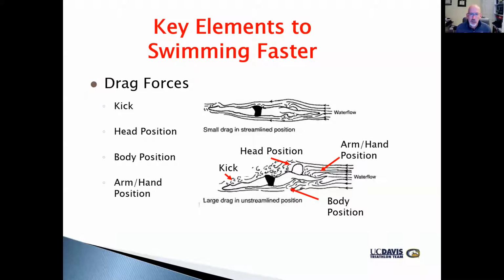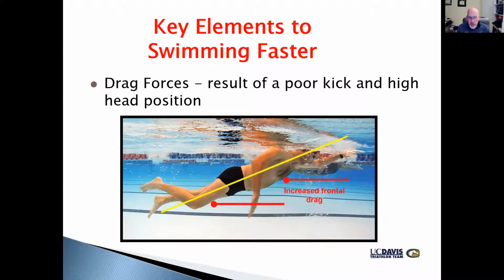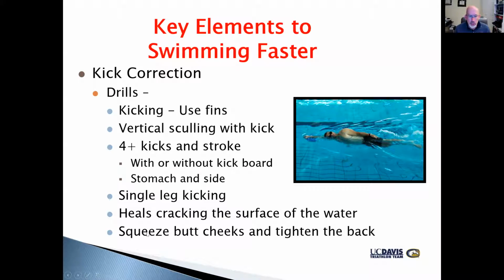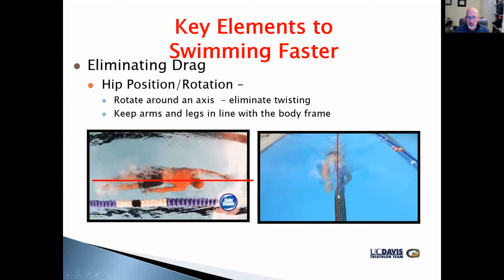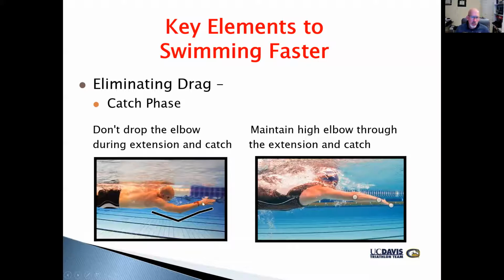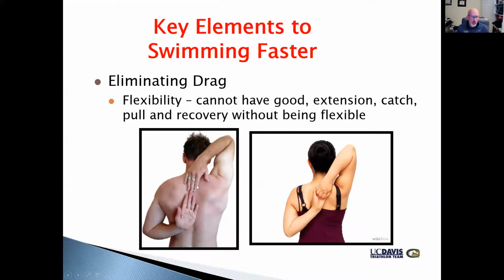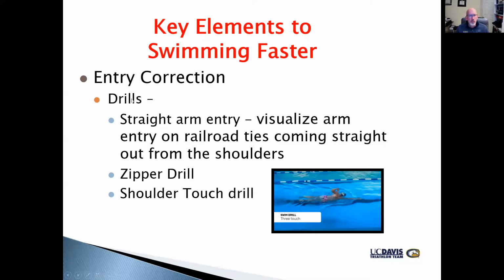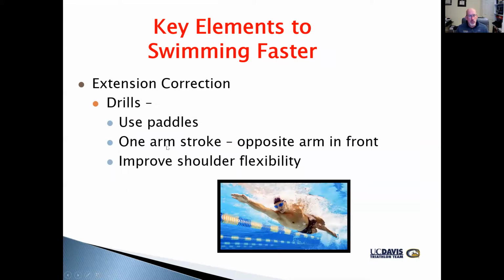Swim form and stroke technique Reduce drag Entry Extension